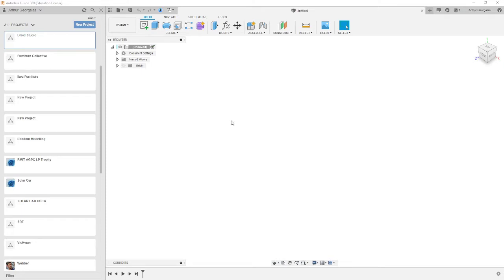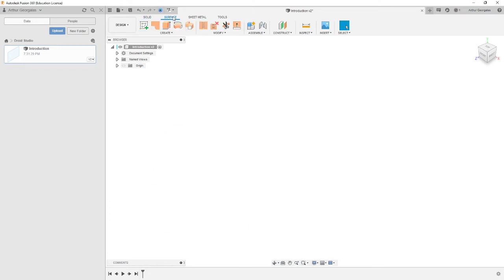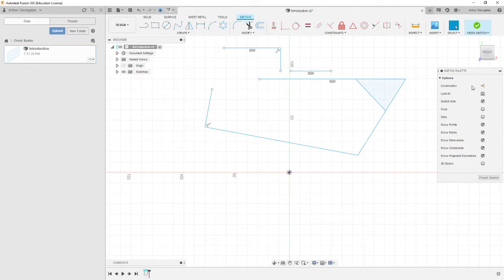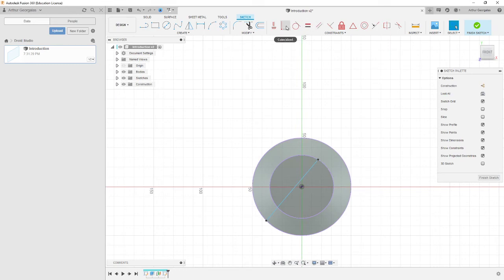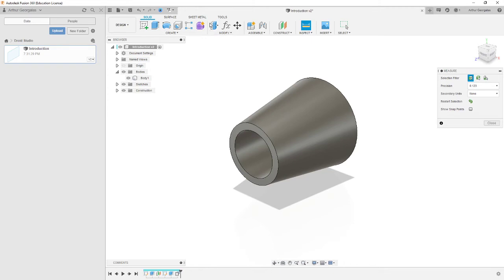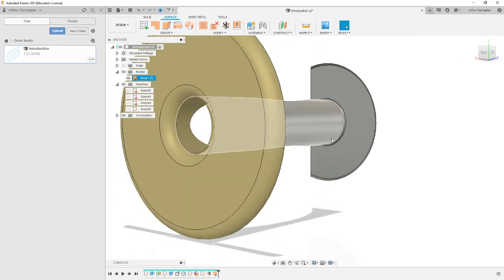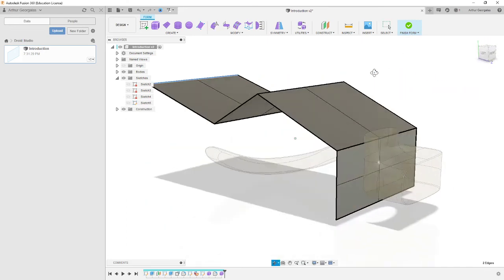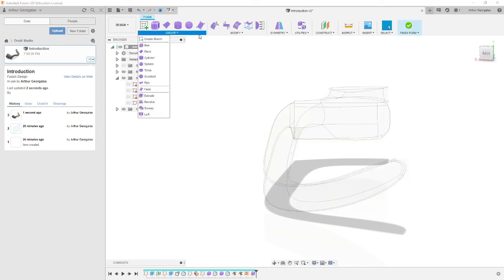Basic Fusion360 Introduction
Covering basic differences between fusion and solidworks, and showing off how easy it can be to create interesting forms.